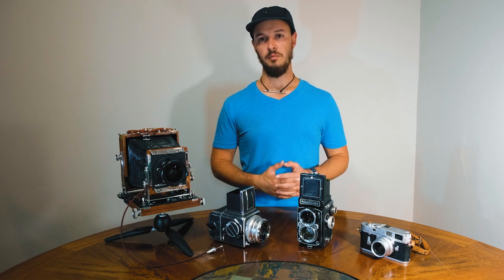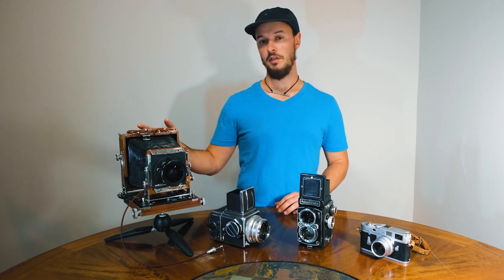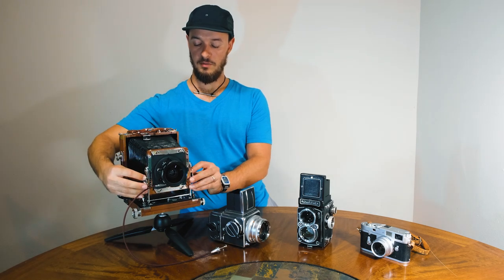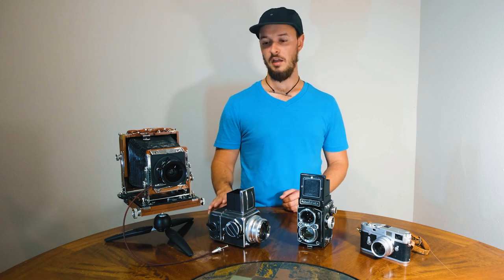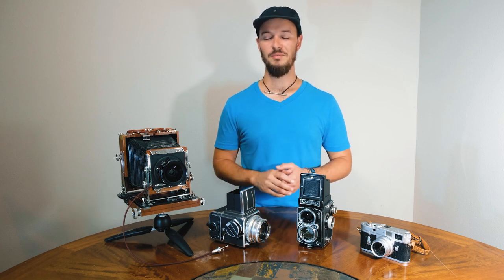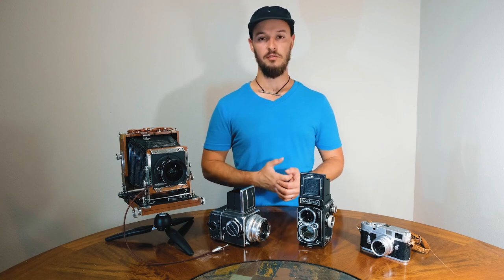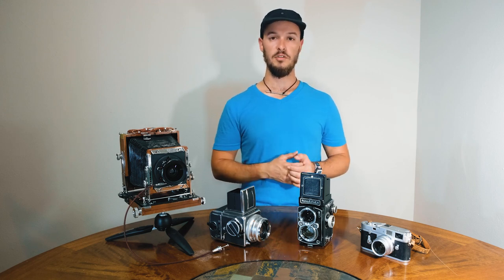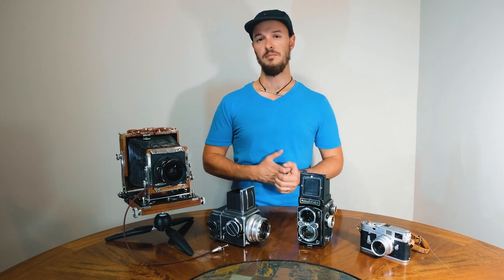My Film Camera Collection - a quick overlook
In this video I briefly discuss my tiny but mighty film camera collection as well as note what my future videos will entail. Follow along with my channel to see what's coming up next!
Check out my Instagram linked below for my most recent photographs.

Cameras:
Tachihara 4x5 field camera
Hasselblad 500cm
Rolleiflex 2.8c
Leica M2